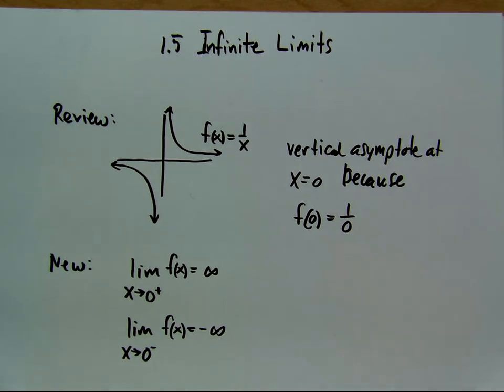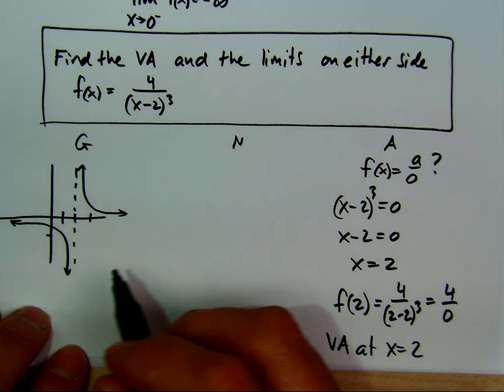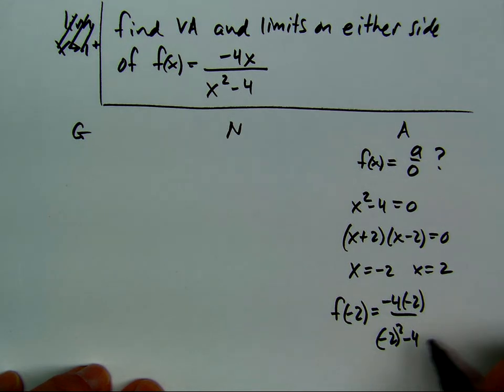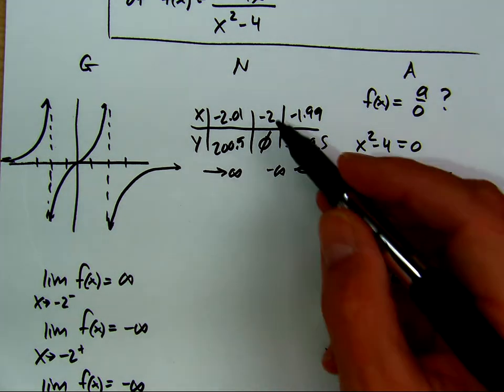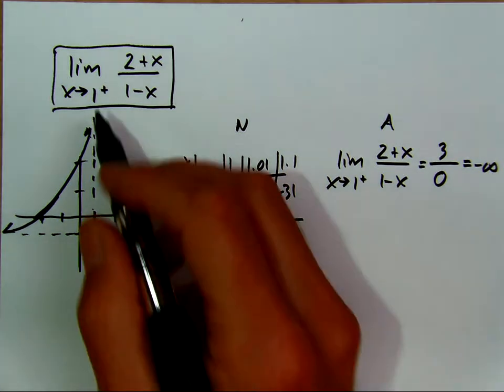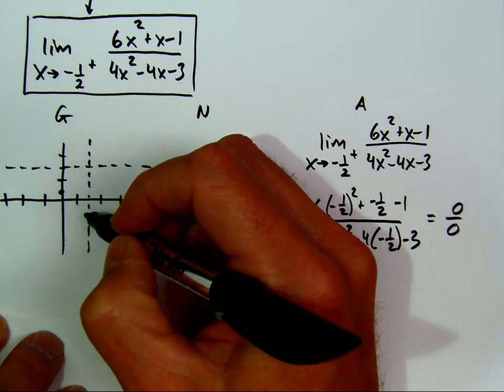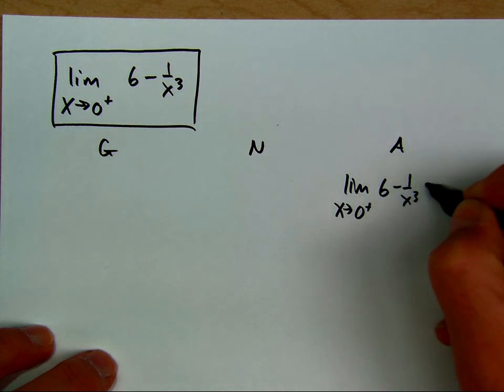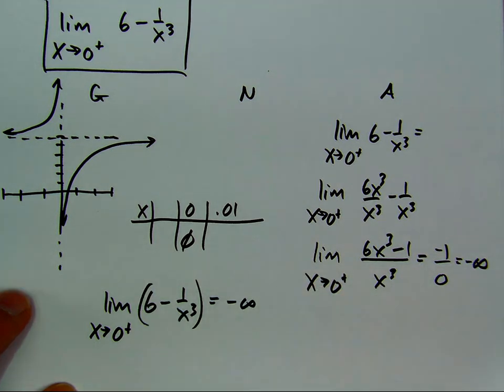Calculus Jordan Limits 1.5: Infinite limits